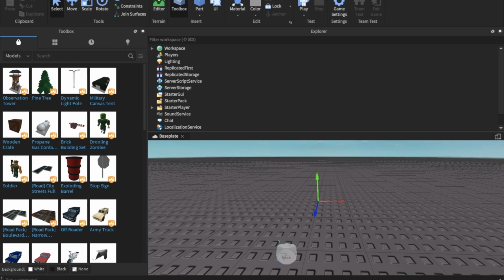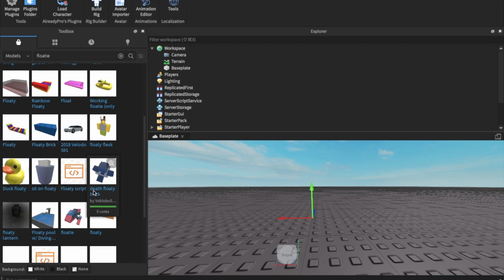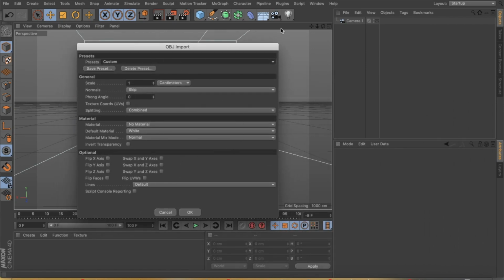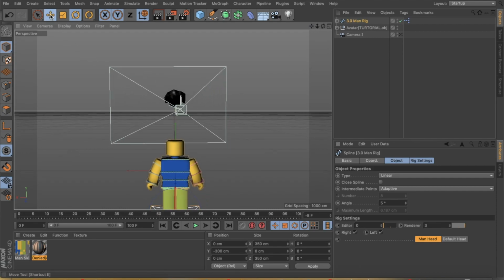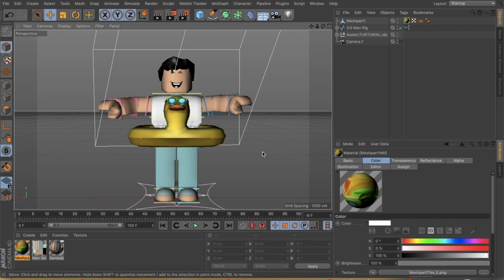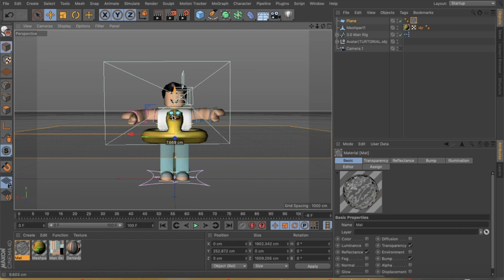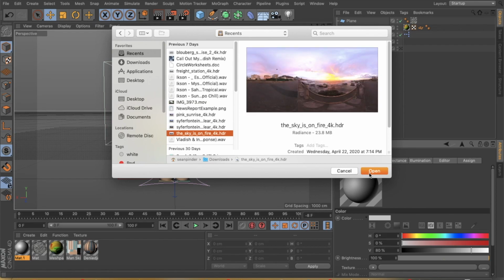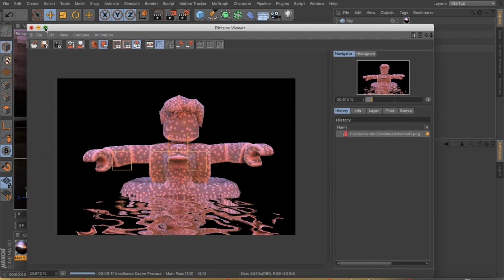How to make a simple Roblox gfx (For beginners)||DeniedJelly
❥ ҉OPEN ME❥ ҉

✦ ✧ ∗Hi Loves, welcome back to another video! In todays video, I showed you guys how to make a simple gfx! + Add water. This has been a long requested video, and finally have had the time to bring one right for you!

ʚĭɞVIDEO INFORMATION:ʚĭɞʚĭɞ
-In this video, please note that you do not need to have a Lightroom, or rig. But you can find many of those things online (rigs+light rooms)

ʚĭɞIF YOU WANT FULL QUALITY PRESS IT FOR BEST TIME WATCHING!

ʚĭɞ-SOCIALS-ʚĭɞ

ʚĭɞ- INSTAGRAM: DeniedJelly
ʚĭɞ- TWITTER: DeniedJelly
ʚĭɞ- TIKTOK: DeniedJelly

➯DISCORD SERVER LINK: (Only valid for 24hr)

➯Want to message me privately? Heres my Discord name!

(DeniedJelly#0654)

MORE MUSIC BY:
VladishMusic.com

❖QUESTIONS & ANSWERS:❖

What do you record with? Quicktime player! This software Is built in Mac!

What do you edit with? I edit with iMovie! Which is also built in Mac! Super great!

Can I friend you? Sadly I cannot due to the friend limit (200 players) BUT I always follow you guys if I meet you in game!